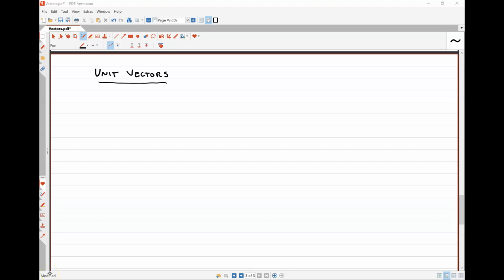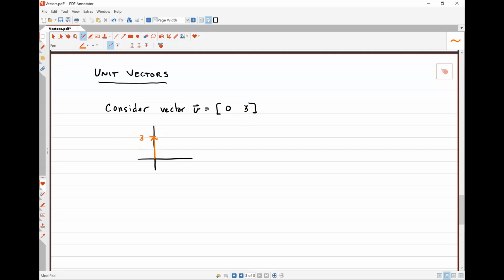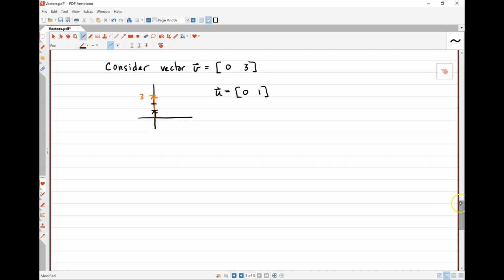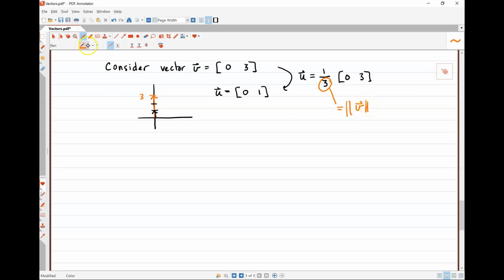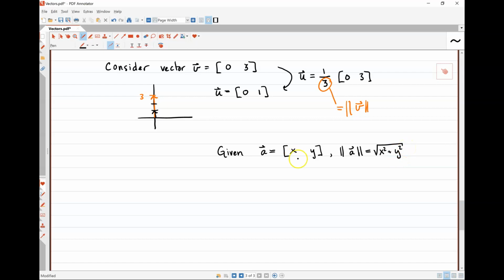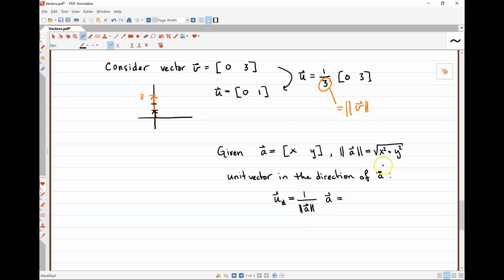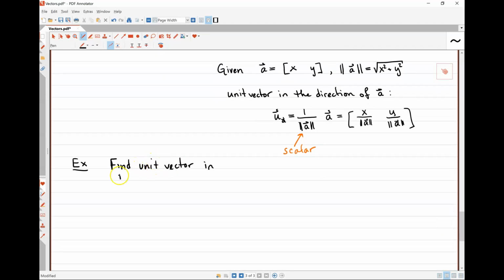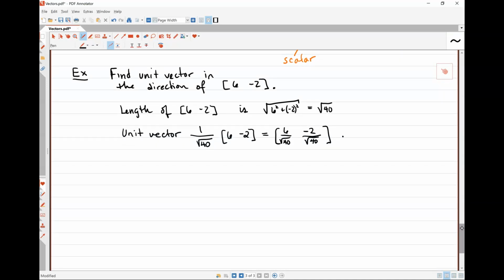Vectors, part 3